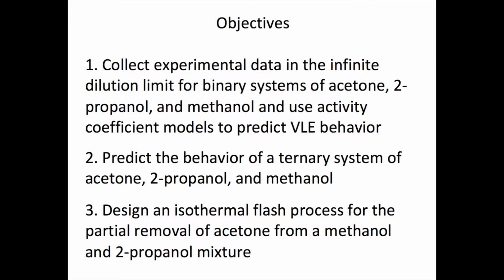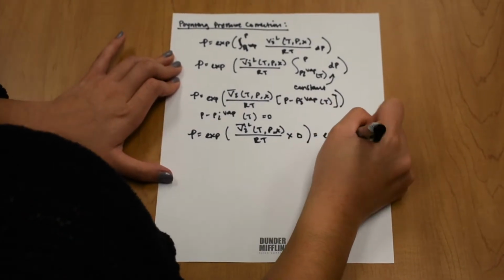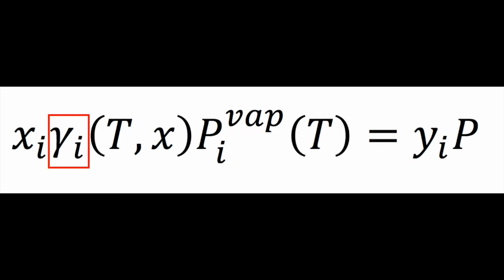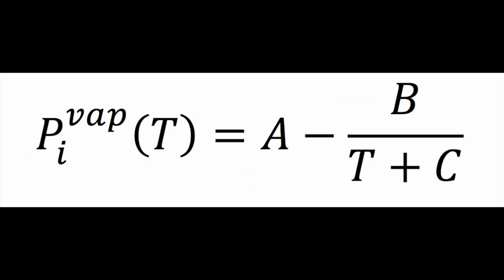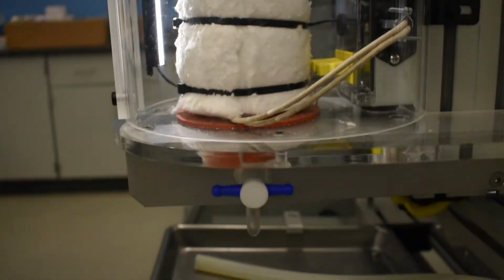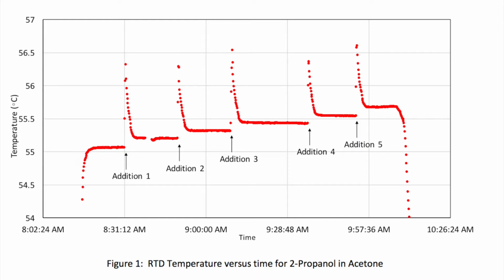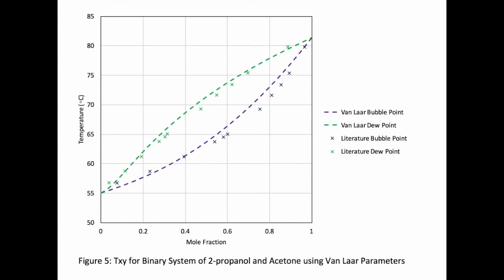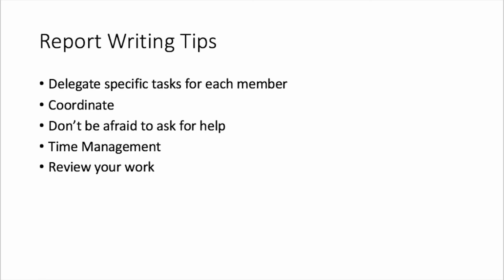University of Kansas VLE Final Video